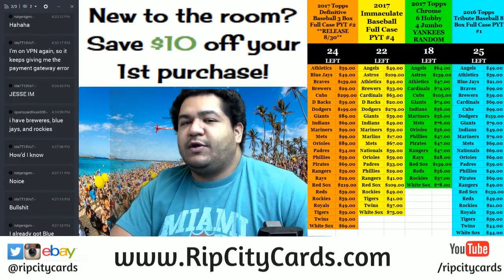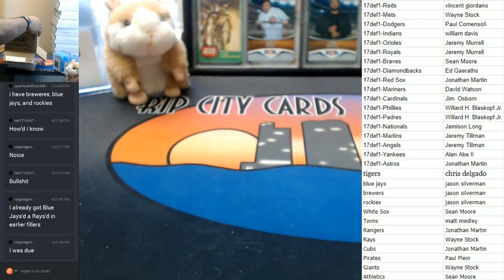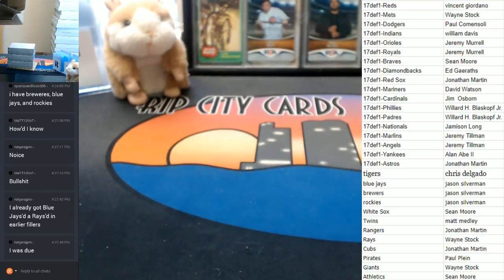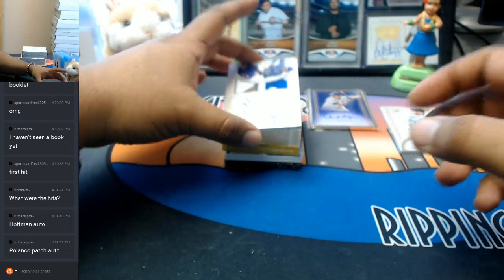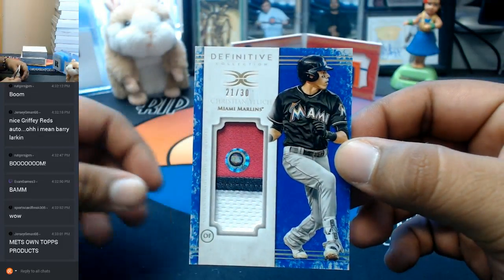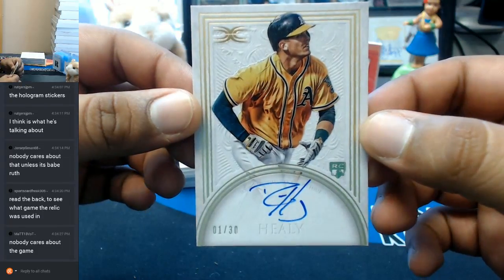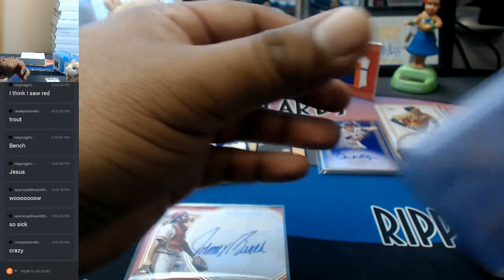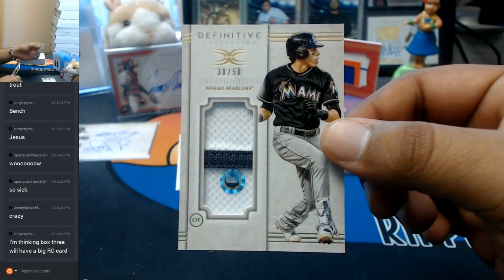2017 Topps Definitive Baseball 3 Box Full Case PYT #1 08302017